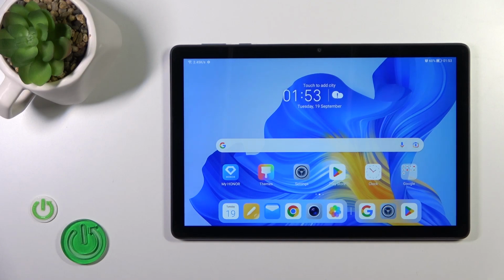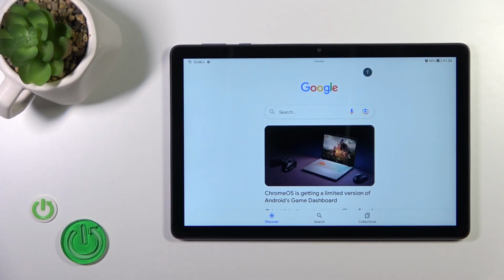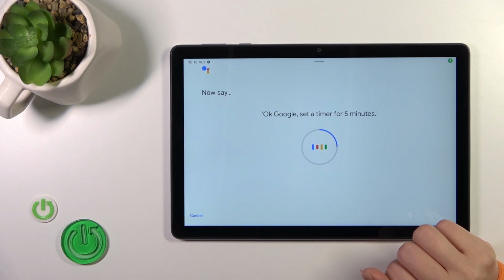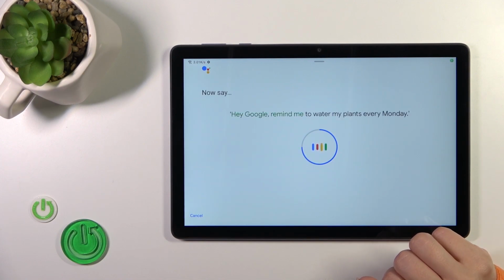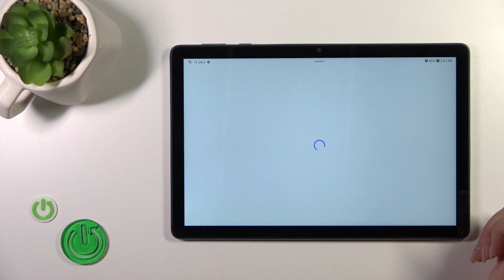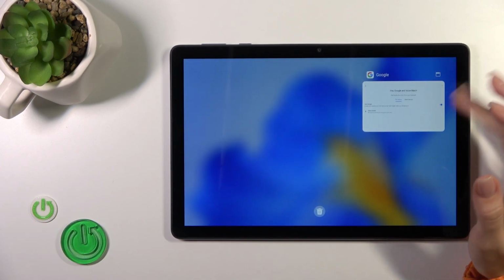How to Enable Google Assistant Voice Activation of Honor Pad X8 - Google Assistant Voice Activation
Our expert will explain to you how to Enable Google Assistant Voice Command Activation in the video above! You may open Google Assistant in Honor Pad X8 by simply saying one sentence, thanks to this fantastic feature. So, don't waste another second, complete all instructions, and activate your assistance faster than before!

How to Enable Hey Google in Honor Pad X8? How to Turn On Hey Google in Honor Pad X8? How to Enable Hey Google Assistant Command in Honor Pad X8?